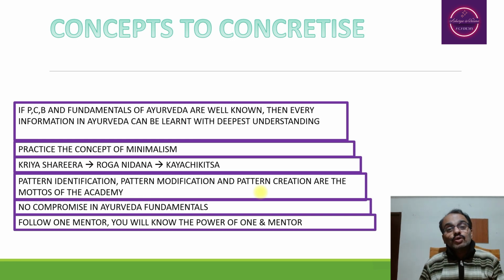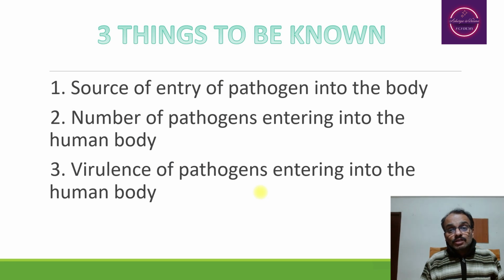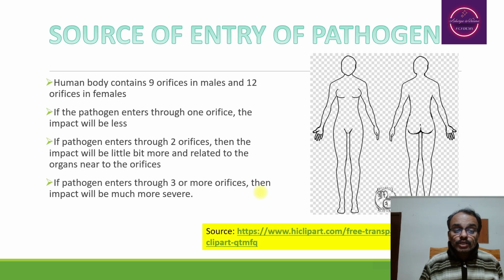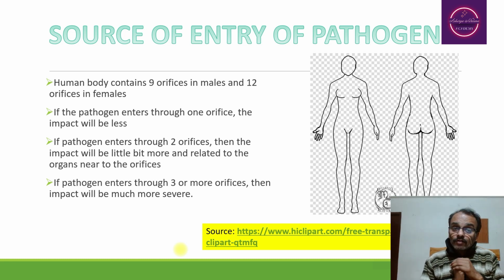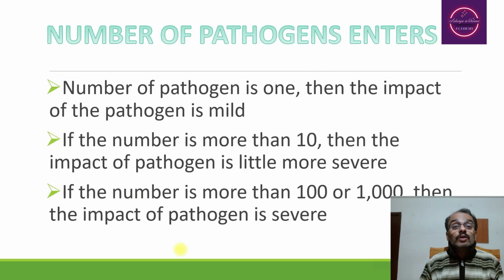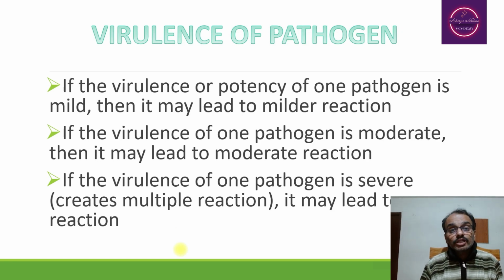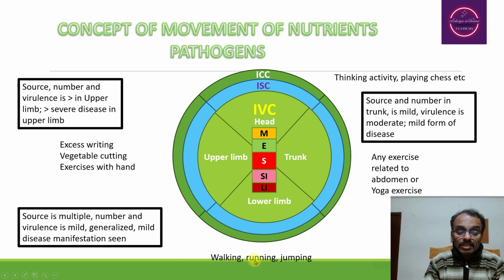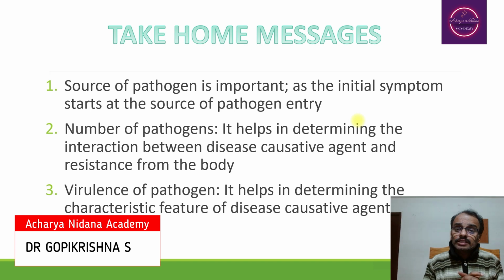3 key points to be known in Nidana understanding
This video helps in decoding the 3 key factors to be essentially known by the Ayurveda learners regarding the impact of Nidana (aetiological factors) on the physiology and pathophysiology of the human body. This is the application of physics in the understading of the physiology and pathophysiology in a new approach.